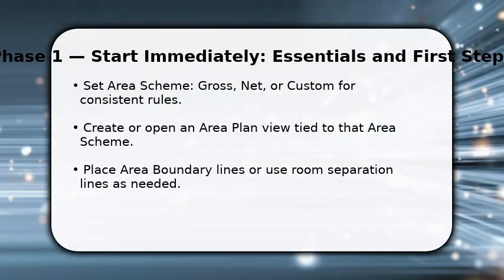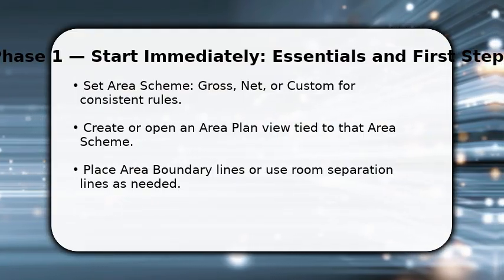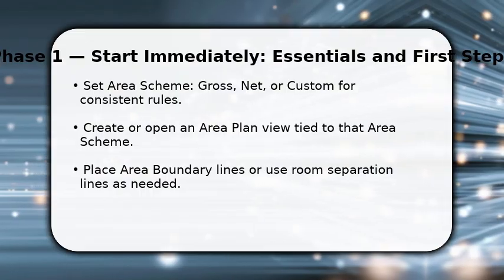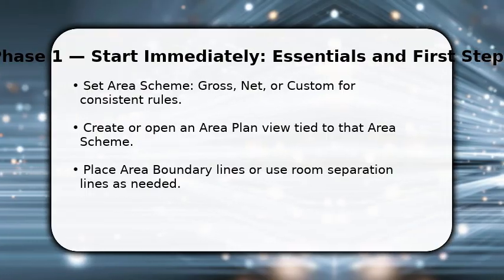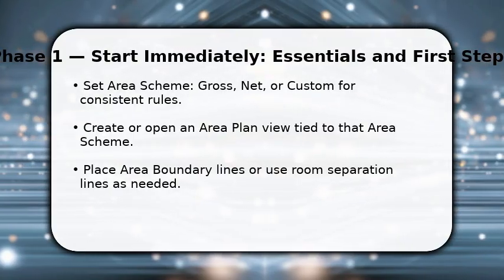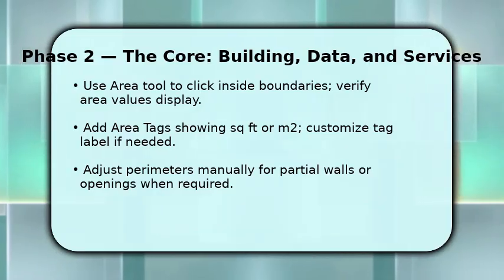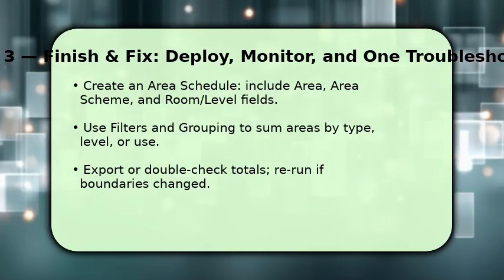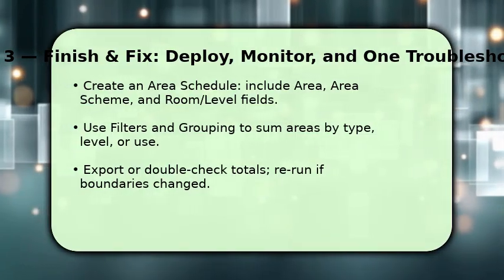How to Know Area in Revit - Step by Step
How to Know Area in Revit - Step by Step | 🔒 Surfshark VPN Deal — Stay private and secure. $1.99/mo + 3 Months Free ▸

Learn the essential steps to calculate area in Revit, a crucial skill for architectural design and analysis. This video guide takes you through each stage of identifying surfaces within your model and applying formulas accurately.

Revit, area calculation, surface identification, architectural design, model accuracy,